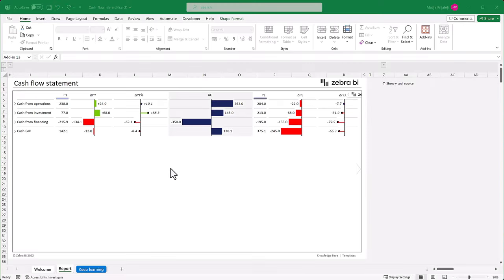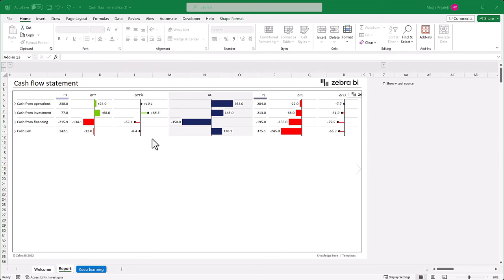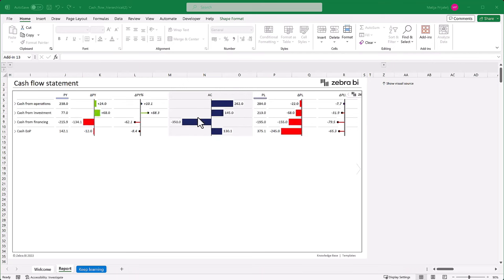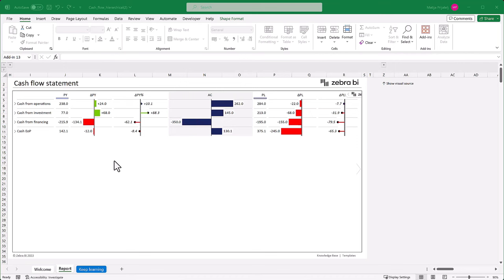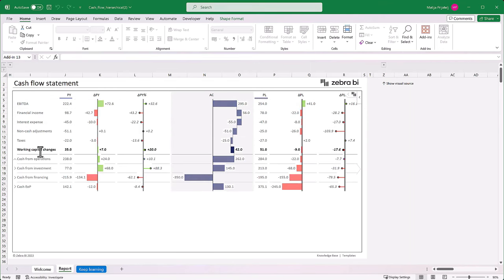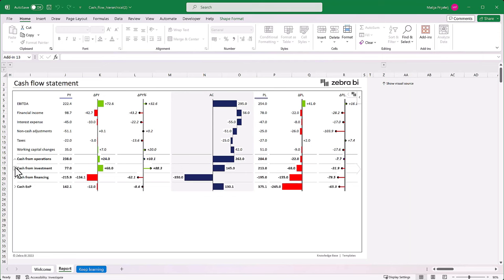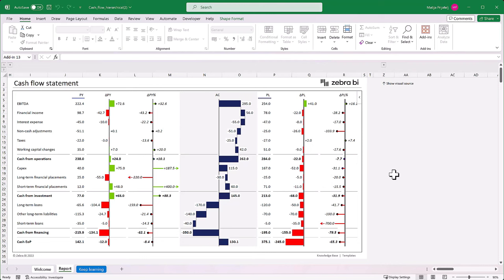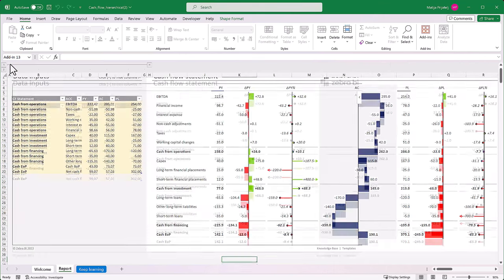Interactive CASH FLOW statement dashboard in Excel | Free Template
Are you looking for an interactive Excel sales dashboard that shows you exactly how your different product categories are performing and shows you the trend of your revenues? Look no further!

👉👉👉 Try Zebra BI for Excel for free today and see just how simple it is to create interactive visualizations that get results